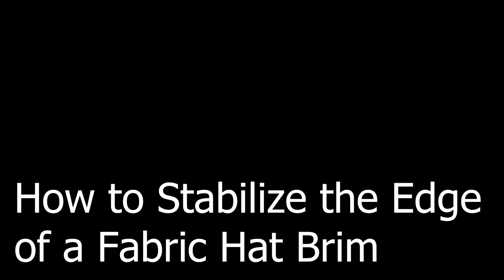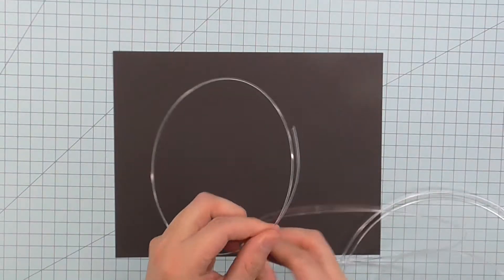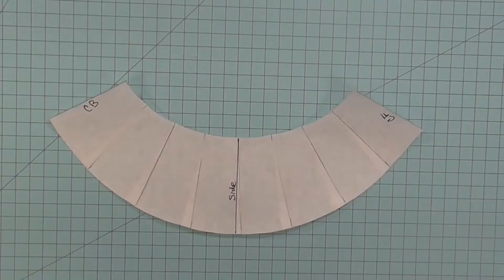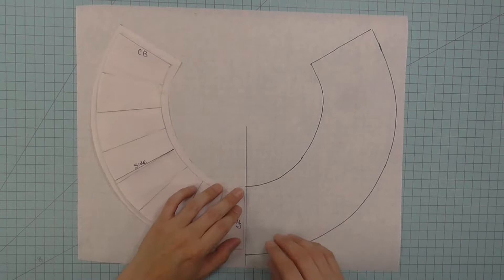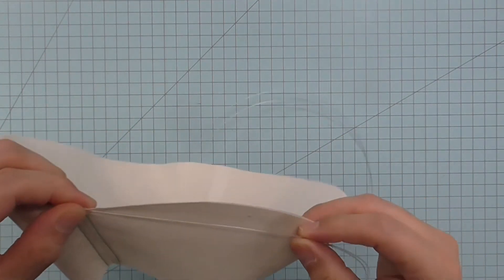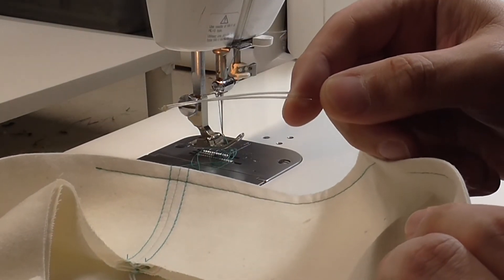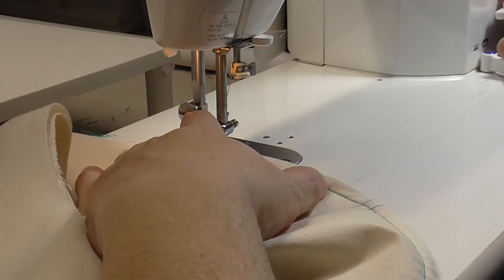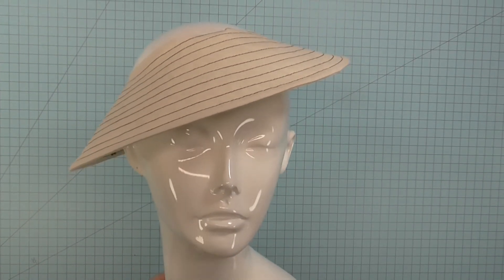How to Stabilize the Edge of a Fabric Hat Brim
In this video, I will show you a simple technique to stay the outer edge of a fabric hat brim.

Ridgeline boning (Amazon link. Again, I get nothing from you shopping here):

If you have any questions, please ask in the comments section.